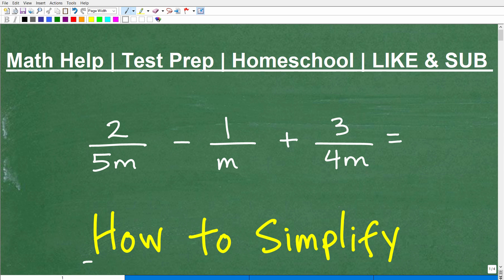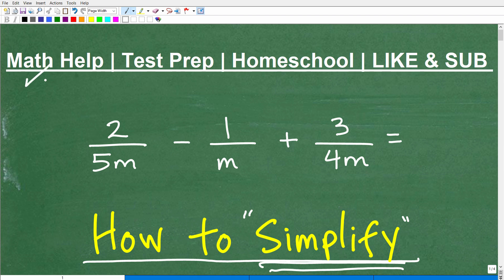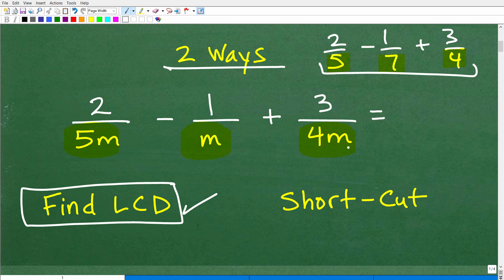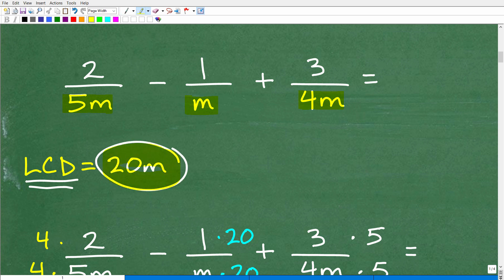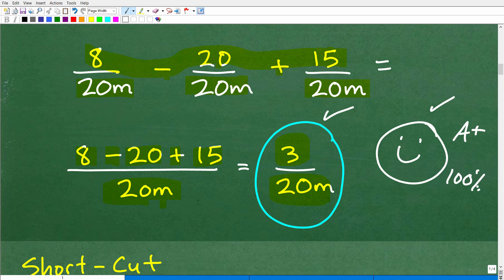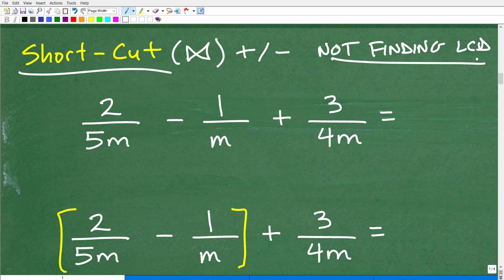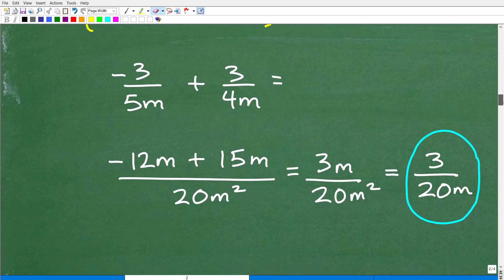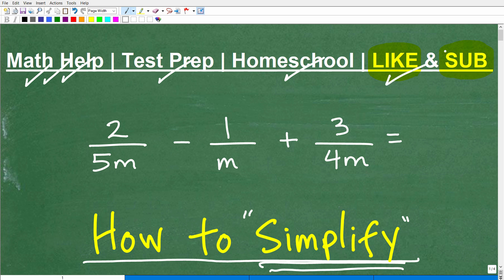How do you add and subtract these fractions with variables? Let’s see…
How to  add and subtract fractions with variables - or rational expressions.